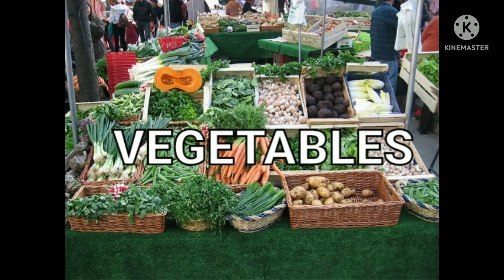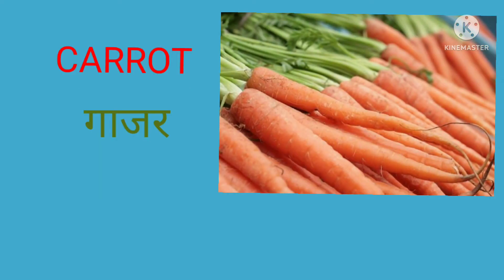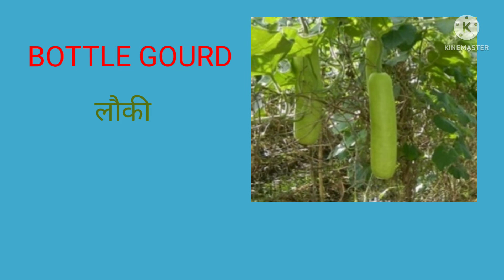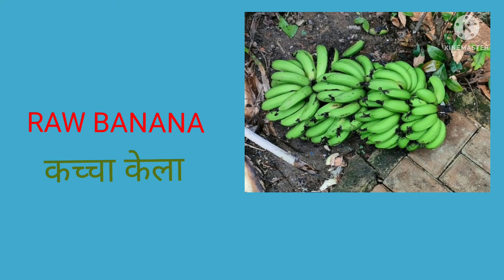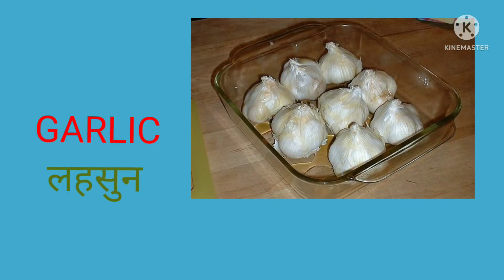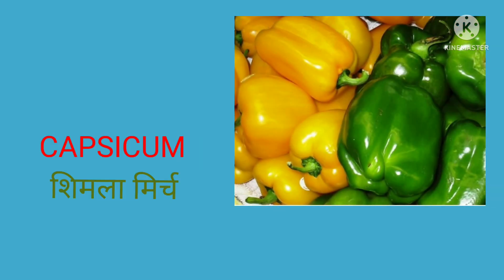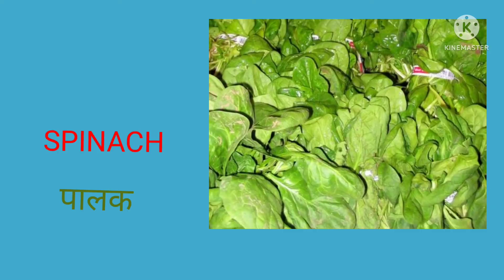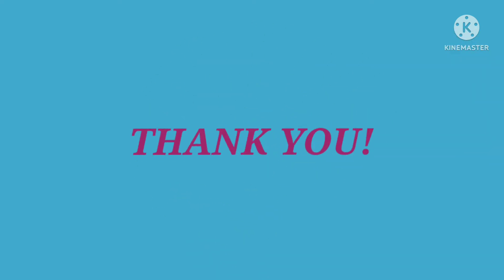Vegetables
Names of vegetables in both English and Hindi languages.

Pronunciation used : British pronunciation.

Reference: Macmillan dictionary and Cambridge English Dictionary.